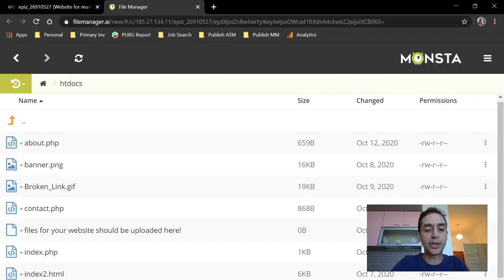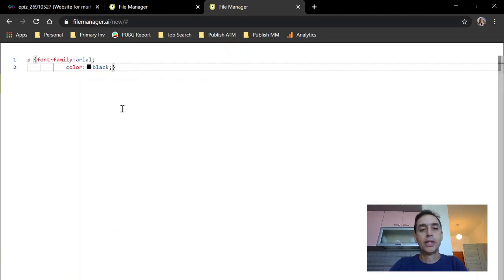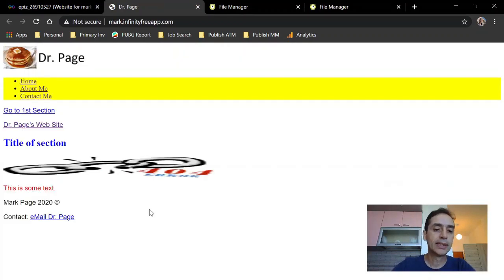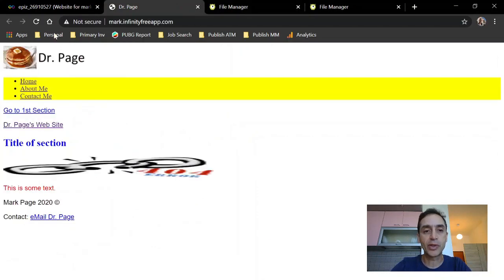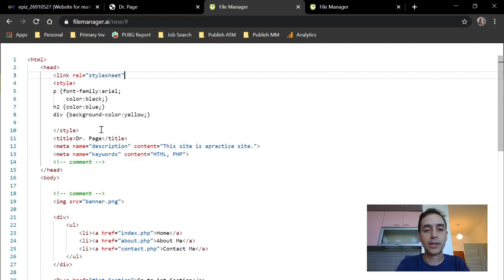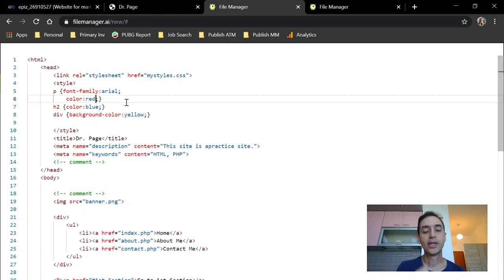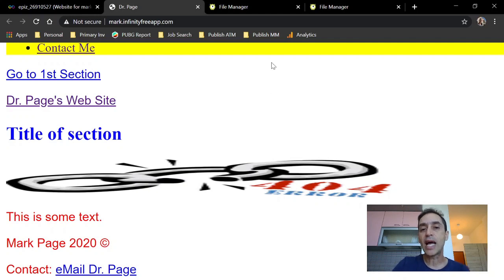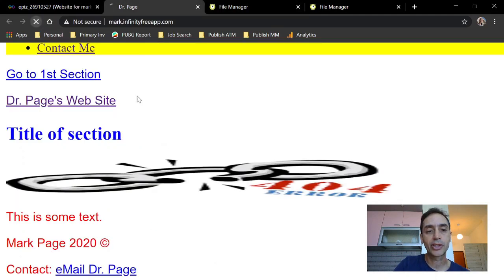CSS Part 3 of 3 External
This is the third course explaining the use of external CSS.